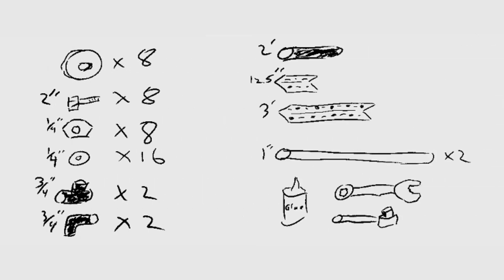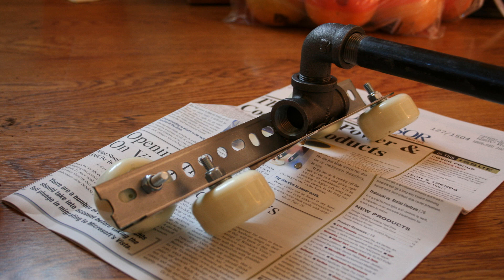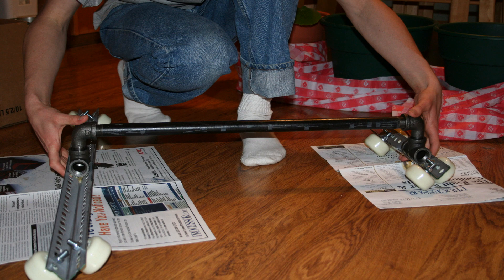How to Build a Dolly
How to Make a Dolly
The following tutorial will show you how to create an incredibly easy, inexpensive, portable dolly for your video camera and tripod. This dolly is designed for the following needs:

1. Easy I needed something that did not require fancy tools. I did not want to drill through metal, solder, or do anything else that required specialized stuff.

2. Inexpensive I wanted parts I could find off the shelf at a hardware store. Materials are always pricey, but I needed a DIY that did not break the bank.

3. Portable All the plans for DIY skateboard dollies I found online were solid structures that would be impossible to transport without a truck... and would certainly take up too much space in my basement. I needed something I could collapse and toss in a backpack if needed.

Armed with those criteria, I spent two days scouring the internet for ideas and another six hours wandering the aisles of my local hardware store. I have been using this dolly for over five years. It works well. I have never seen anything else like it [though, I've since discovered a PVC Dolly that would probably work well for light cameras and would be even cheaper]. Here's how to build one yourself.

Stuff you need:
8 x skateboard wheels with bearings (got two cheap skateboards at a big box store)
8 x 2" long 1/4" bolts
8 x 1/4" hex nuts
16 x 1/4" washers
2 x 3/4" T-joints of galvanized steel
2 x 3/4" elbow joints of galvanized steel
A two foot long 3/4" galvanized steel pipe
A 12.5" steel slotted angle [long wall-mounting L-bracket with holes it in]
A 3' steel slotted angle [1.25" x 1" angle]
2 x 1" PCV pipe (10 feet long)

You will also need:
Metal binding glue
Socket wrench
Crescent wrench

Putting it together

Step 1: Thread a wheel onto a hex bolt and then add two washers. Slide this through the outermost round hole in the steel angle and secure with a hex nut. Repeat 7 more times. Put two wheels on each end of the steel bar. Thankfully, the holes are offset so they won't bump into each other.

Step 2: Glue a T-joint to the middle-ish of both slotted angles. Try to keep it pointed straight up so when you attach the elbow they point straight across toward each other. Do not attach the elbows until the glue is set!

Step 3: Screw the elbows into the top of the Ts and connect the two tracks with the connecting steel pipe. Place each track on one of the PVC tubes, and you're good to go.

Using your dolly

You can quickly take this apart by unscrewing the center bar. Then, the largest pieces are the lengths of PVC. If you need to travel to a location, buy two more PVC pipes there. It's well worth the $5 to make it more logistically feasible.

The PCV can move around as you slide over it. This flexibility is great if your dolly isn't perfectly assembled.

I've found that the bolt placement is almost perfect for my tripod feet.

If you need a low shot, you can swap out the pipe for a board with notches cut out for the T-joints.